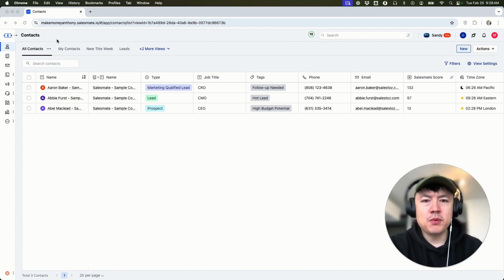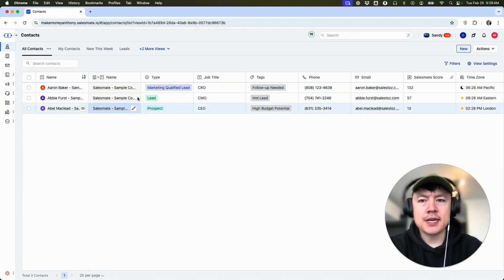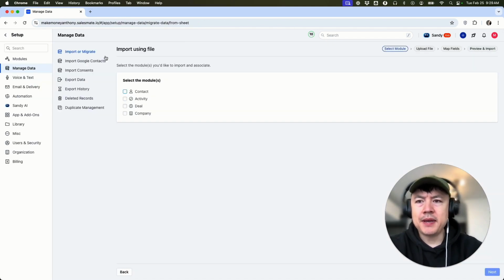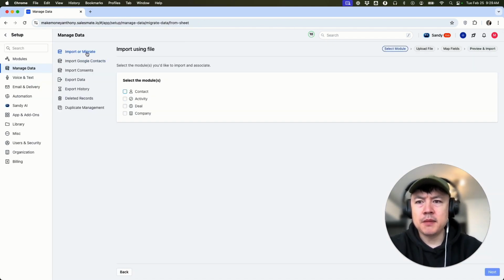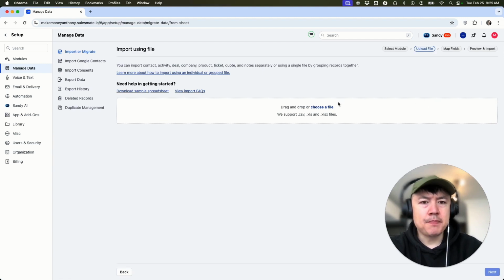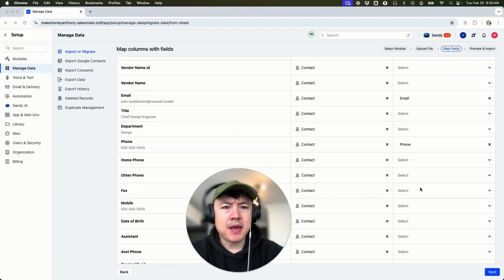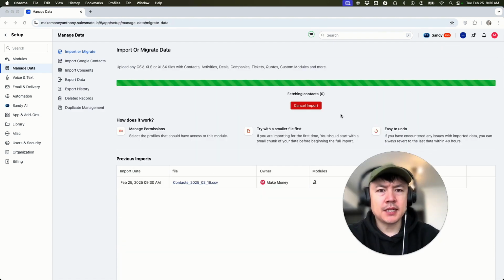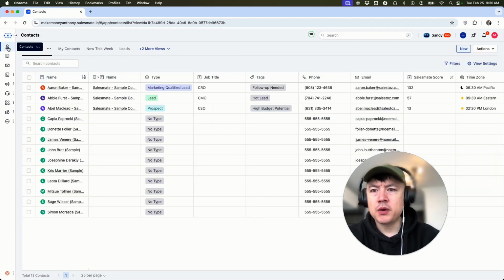✅ How To Upload Import Contacts To SalesMate CRM 🔴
Salesmate CRM is a customer relationship management platform designed to help businesses manage their sales pipeline, automate tasks, and streamline communication with customers. It offers features such as contact management, email tracking, task automation, pipeline management, reporting, and integrations with other tools. Salesmate is aimed at increasing productivity, improving sales processes, and providing insights into business performance. It's particularly suited for small and medium-sized businesses looking for an intuitive, easy-to-use CRM solution.